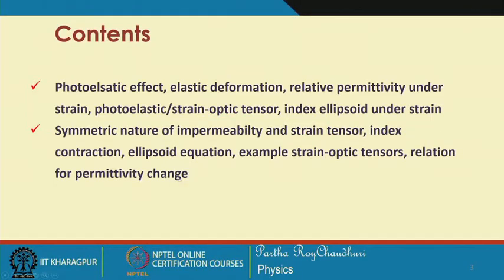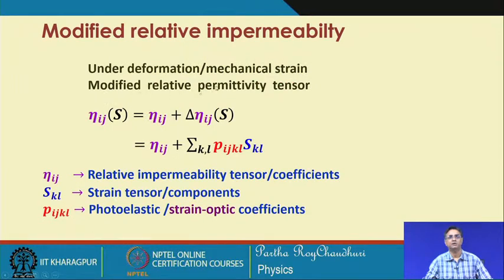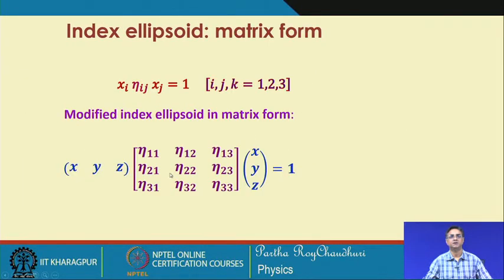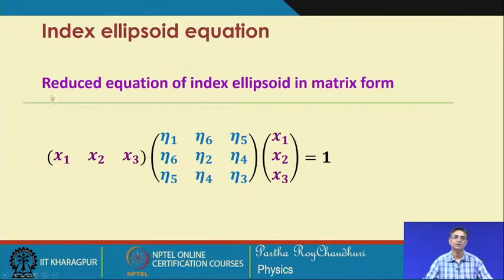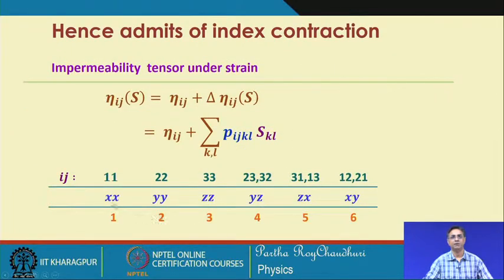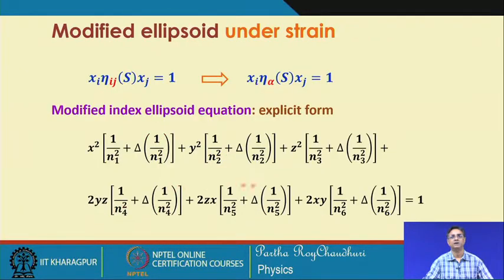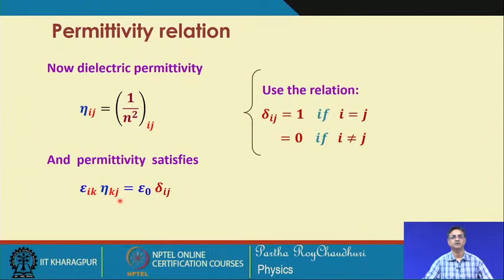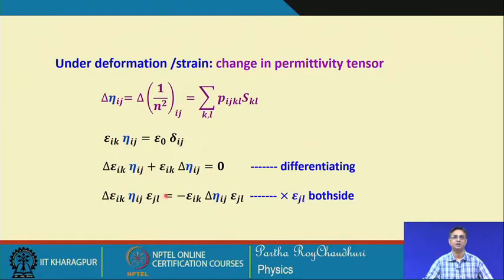Lecture 43: Acousto-optic Effect (Contd.)